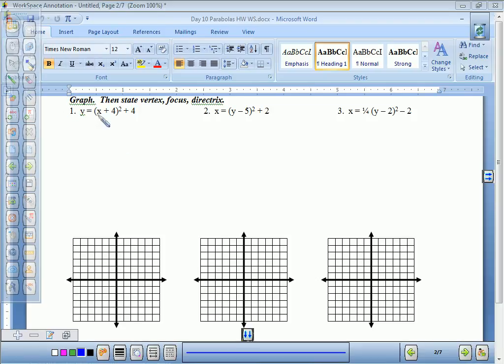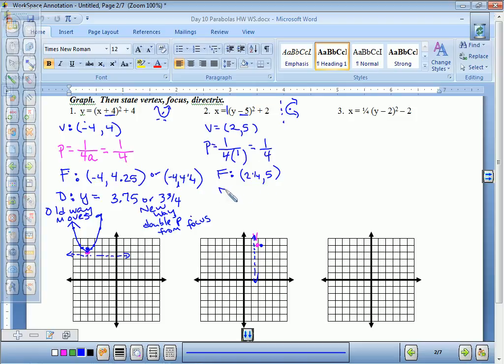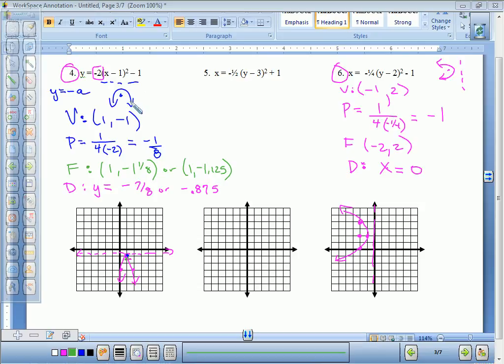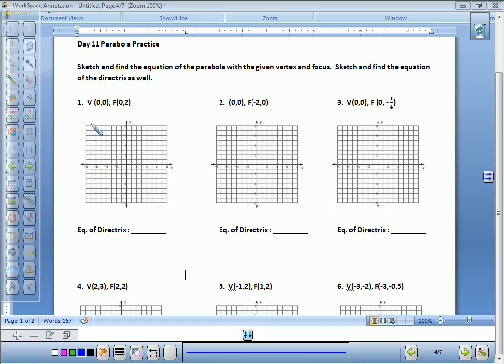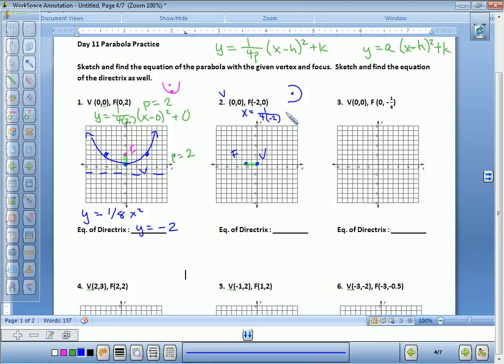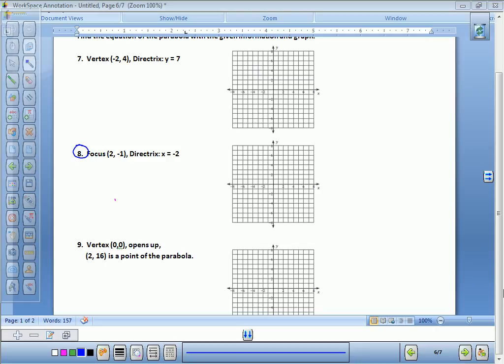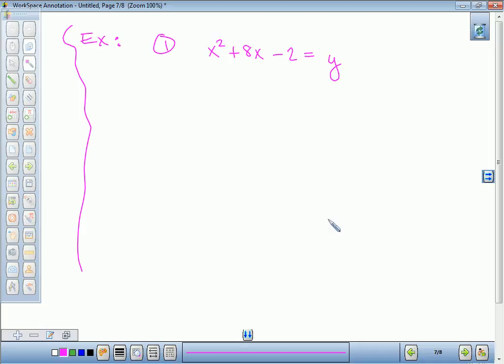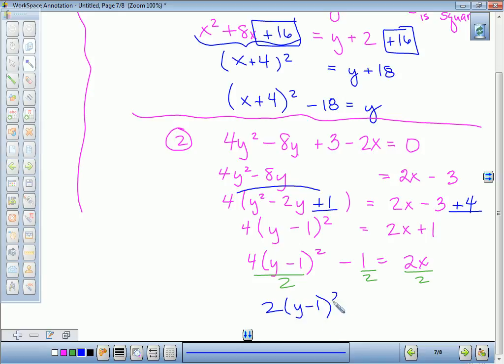Alg II 3 28 17